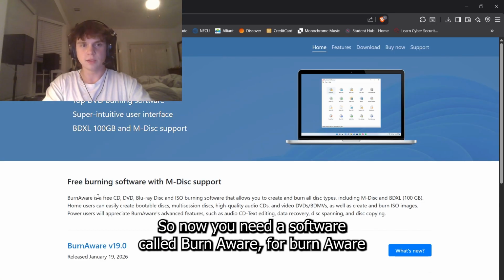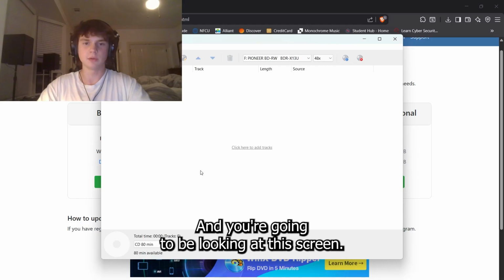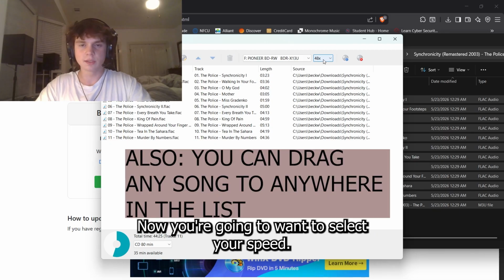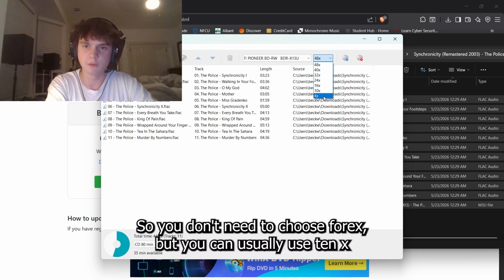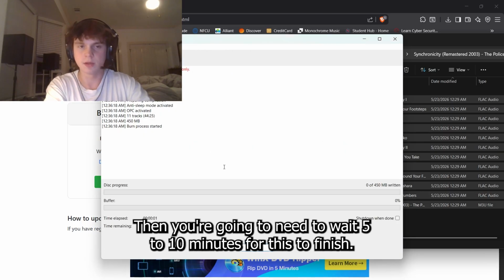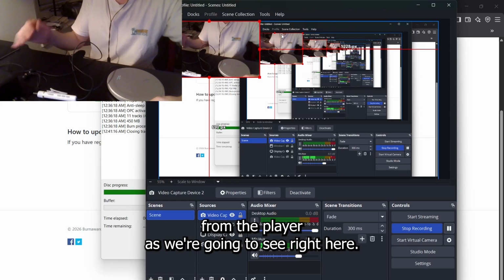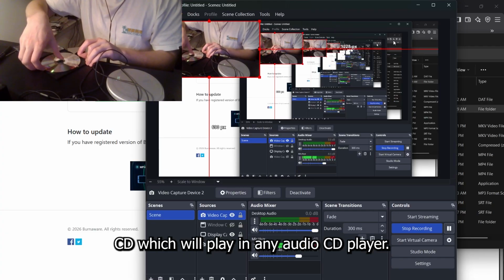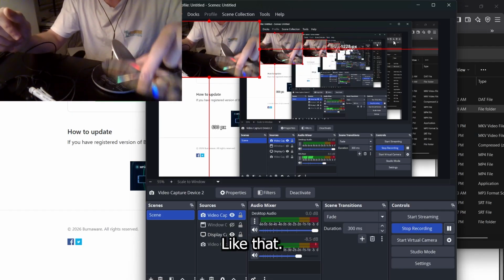How to Make Your Own CDs (for COMPLETE BEGINNERS)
This method only works on Windows devices.

Vlog 2 coming out soon trust